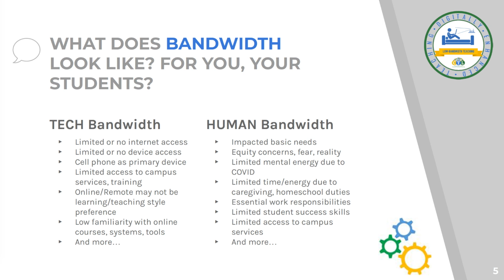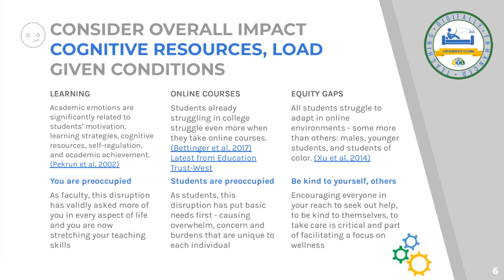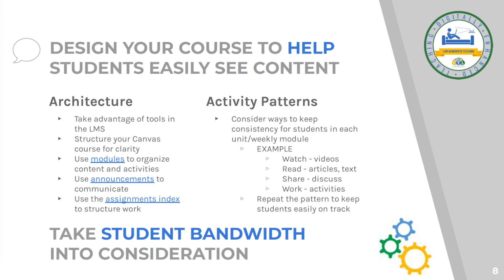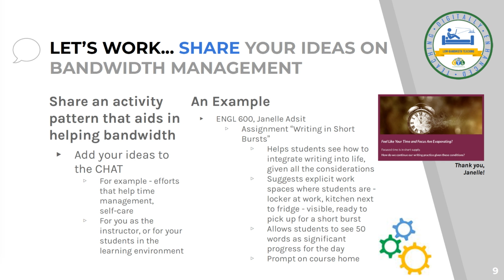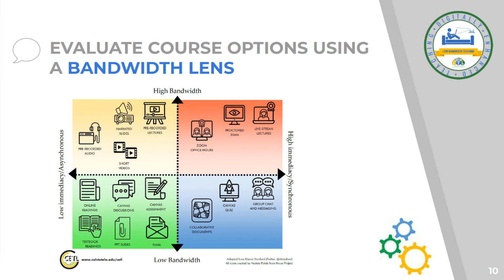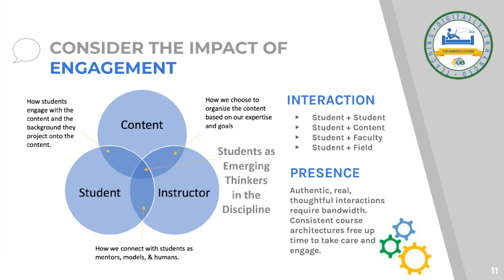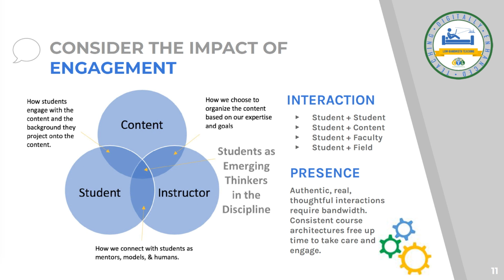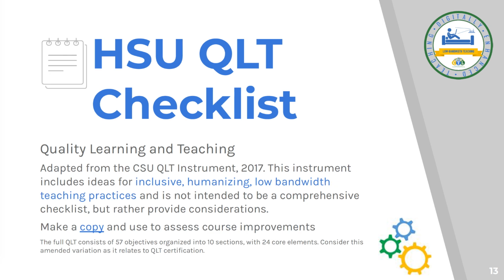CTL Pathway - Core: Low Bandwidth Teaching